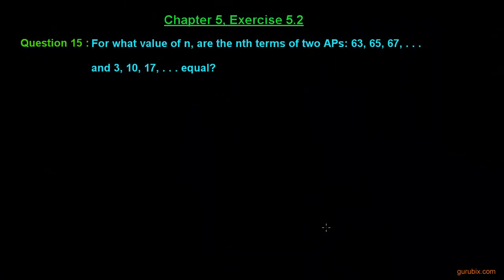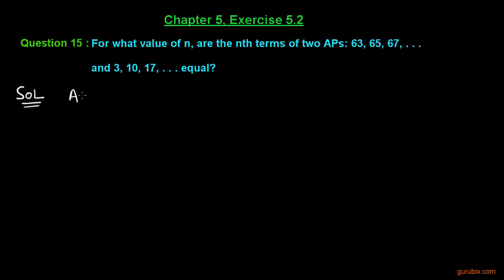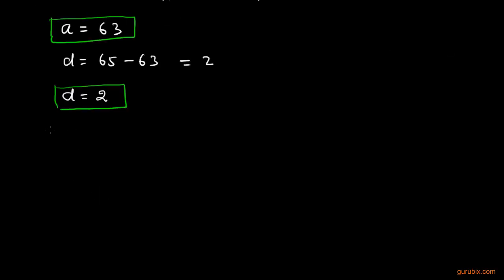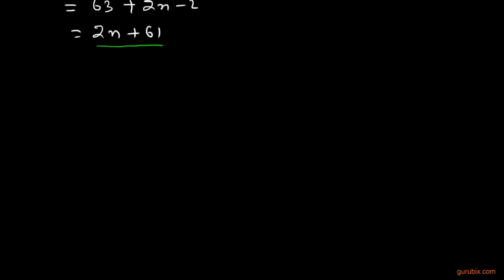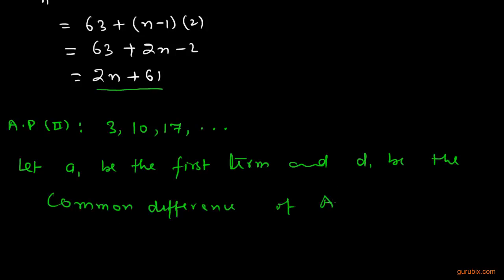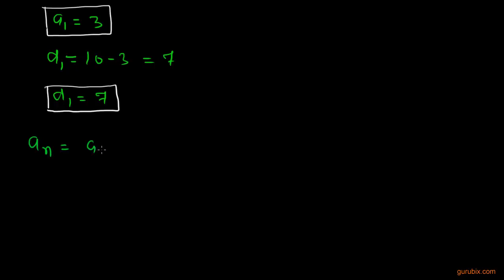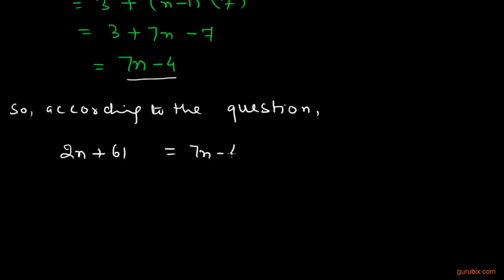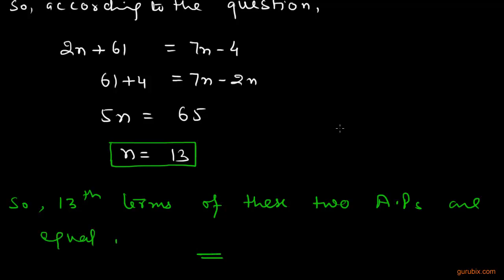Ex 5.2 : Q.15 : For what value of n, are the nth terms of two APs... Ch 5 | Class Xth Math for CBSE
In this video, we have calculated for what value of n, are the nth terms of two APs: 63, 65, 67, . . . and 3, 10, 17, . . . equal, by using general term.